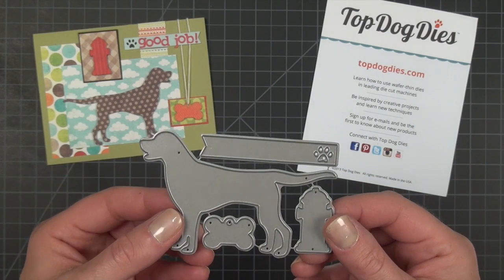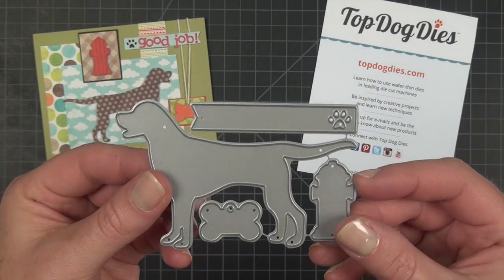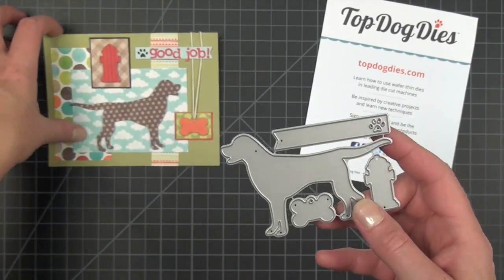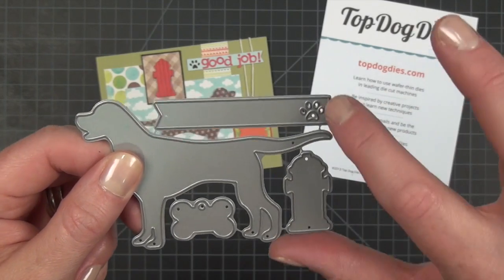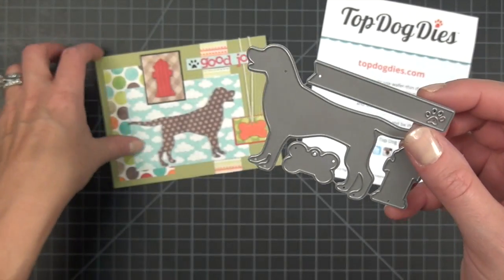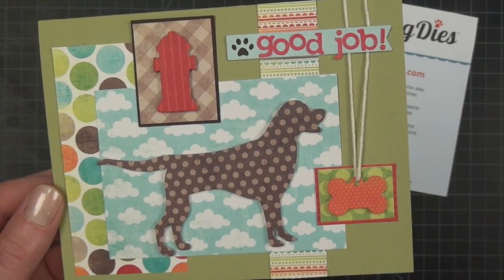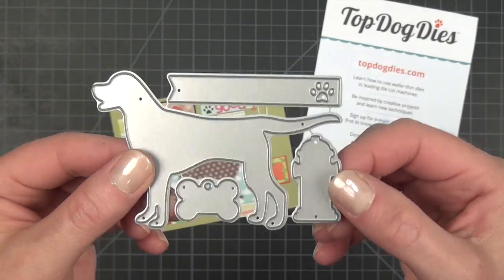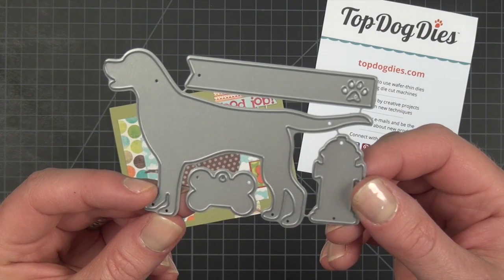Top Dog Dies Dog Days #1 Die Set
Perfect for dog lovers! This four-die set includes everything you need to create a cute puppy scene on your cards, including a Labrador, bone-shaped tag, fire hydrant and mini banner. Get a closer look here before you buy!